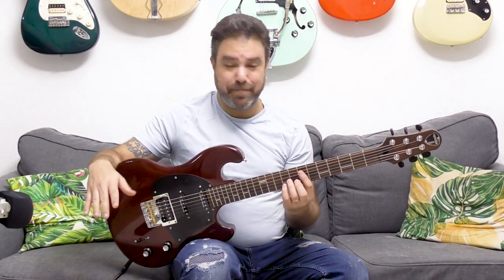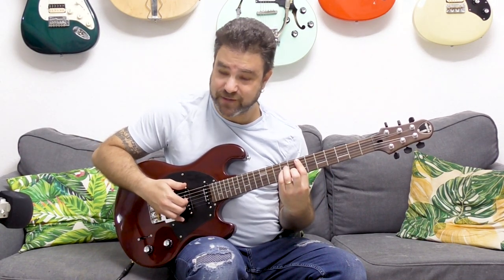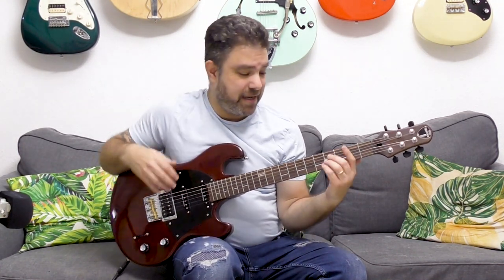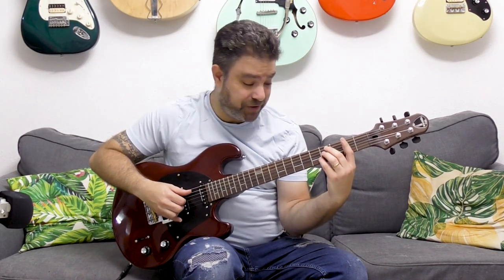Funky Spanish Fingerstyle Riff | Guitar Lesson